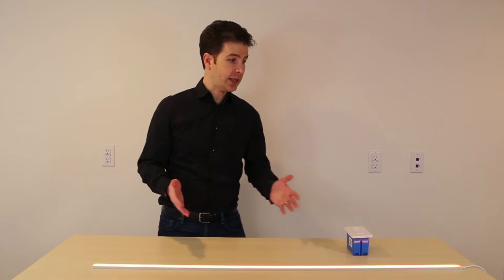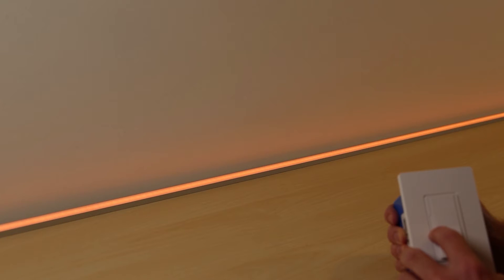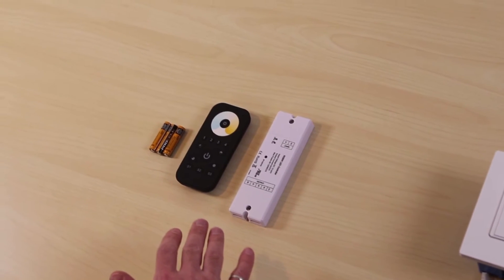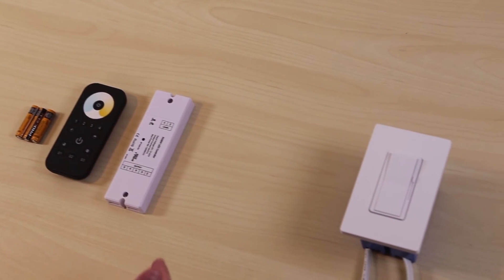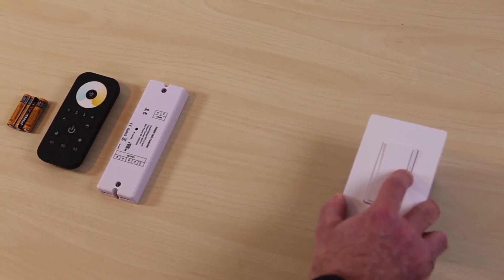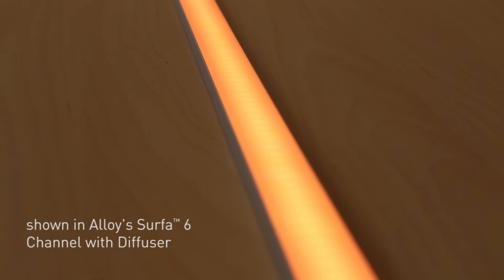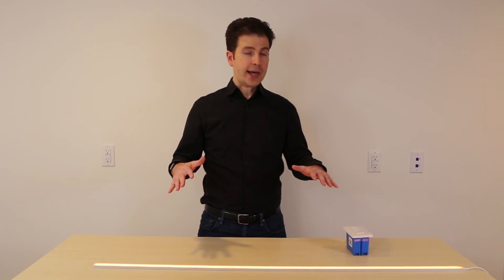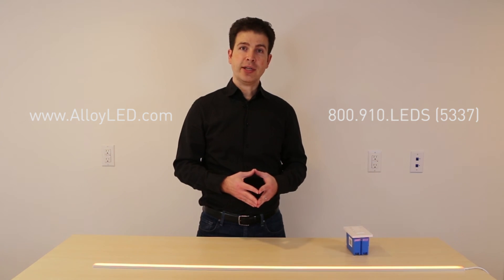How to Install Dim-to-Warm LED Lighting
Alloy LED is one of the first to bring warm-dim linear lighting to market. Featuring an intelligent circuit, Varien Dim-to-Warm LED Tape Light automatically changes CCT from warm white 3000K to very warm white 1800K, simply by dimming the light with a CL dimmer in conjunction with Alloy's PrimaVolt drivers.

How to Install Dim-to-Warm LED Lighting timeline

00:15 - what is dim-to-warm lighting?
00:32 - the benefits of Varien dim-to-warm over other tunable color LED products
00:56 - health and relaxation benefits of warm-dim mood lighting